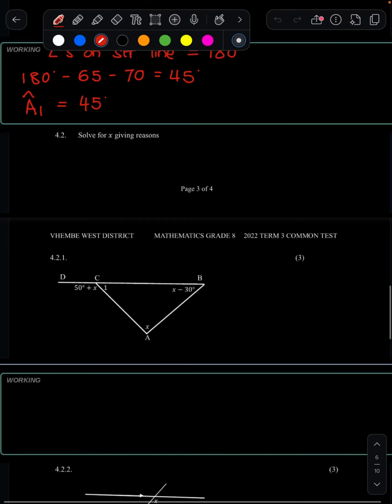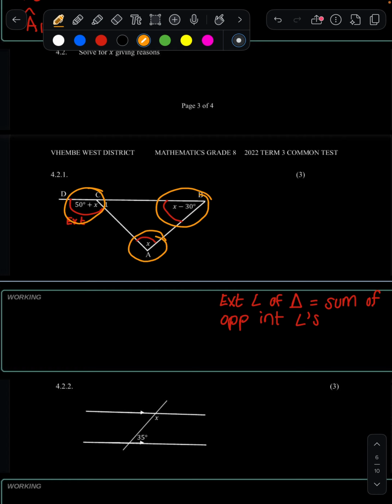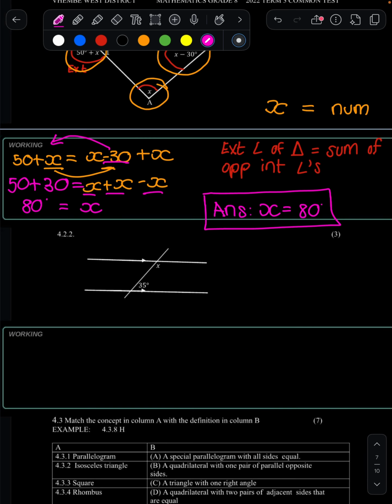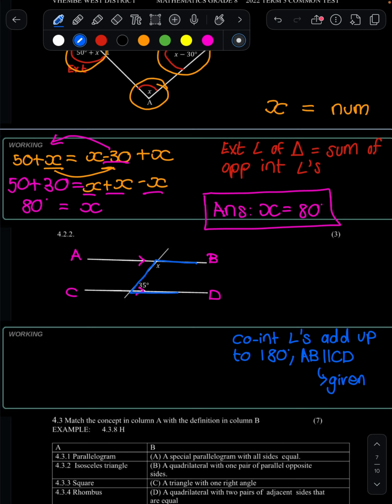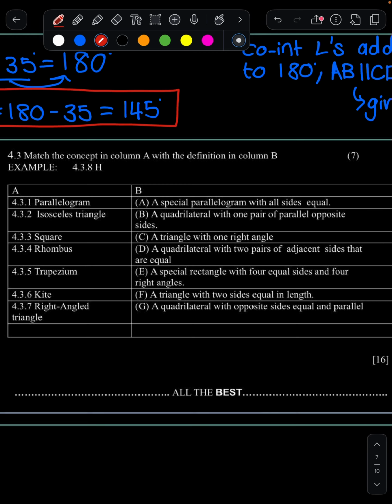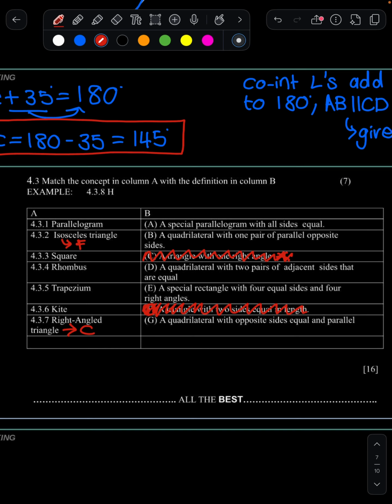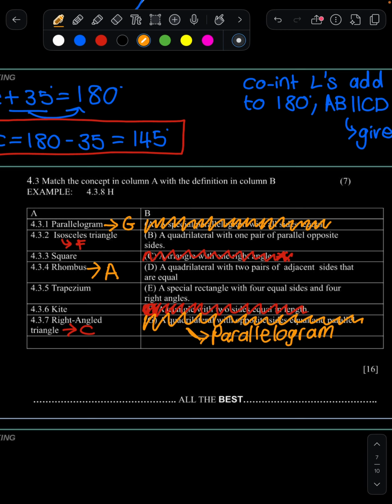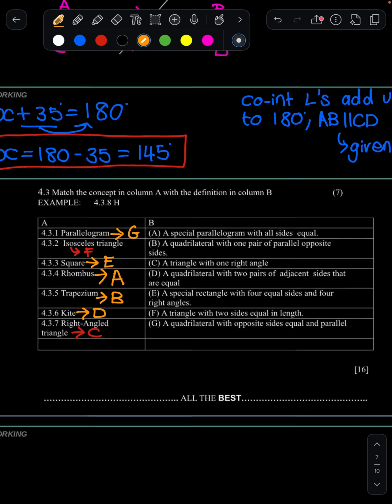Grade 8 Maths Test Term 3 Q4.2-4.3 | Exterior Angle Rule & Co-interior Angles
Grade 8 Term 3 maths test — Questions 4.2 and 4.3 solved step
by step, covering the exterior angle of a triangle rule,
co-interior angles, and matching quadrilateral definitions.

below.

⏱ KEY MOMENTS
0:00 Exterior Angle of a Triangle
2:26 Co-interior Angles
4:34 Matching Quadrilateral Definitions

All 10 Grade 8 Term 3 videos, including the other questions
and the full test scope: